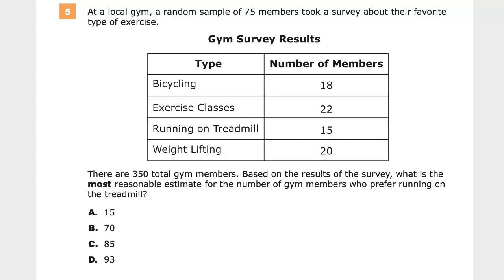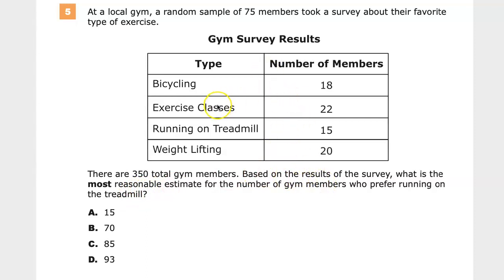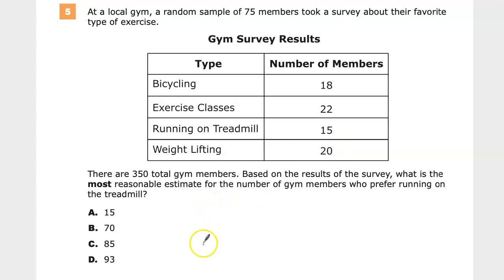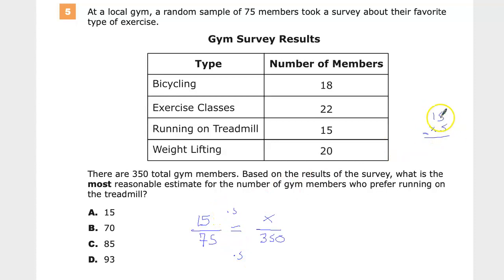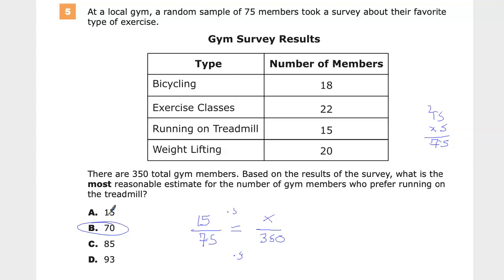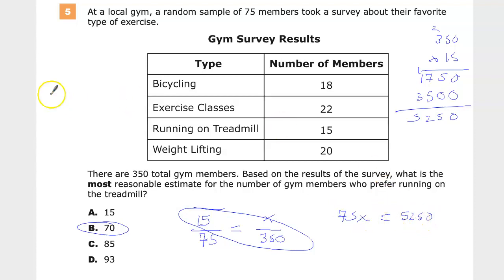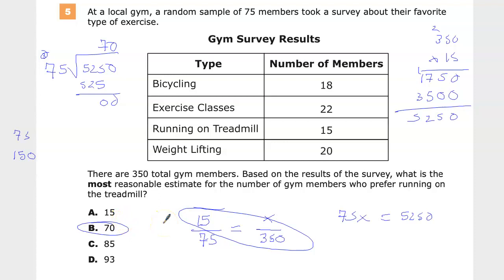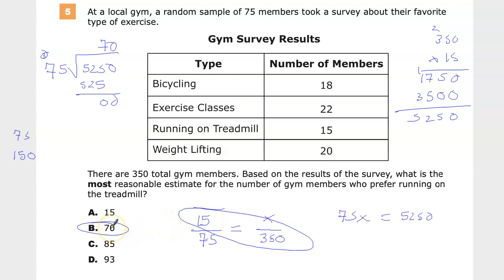Question 5 - Grade 7 Math - TNReady Practice Test